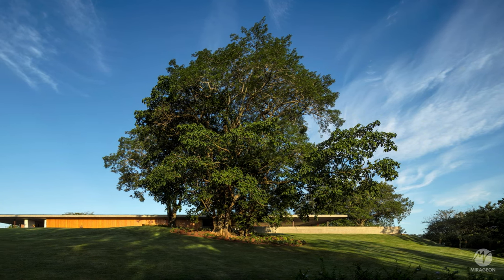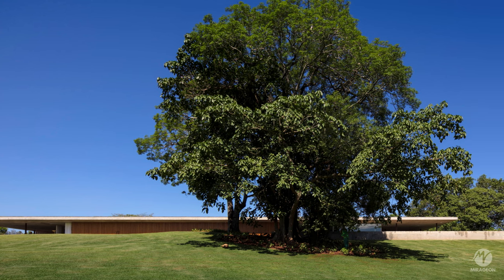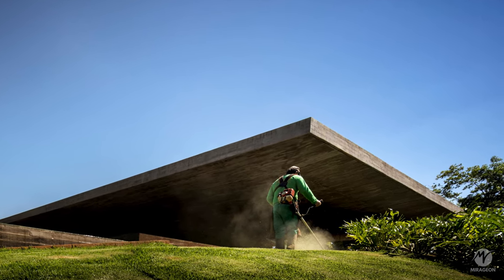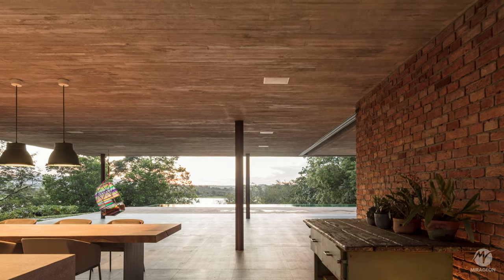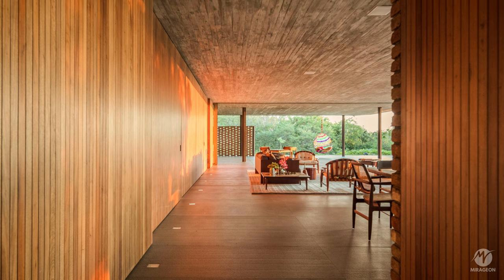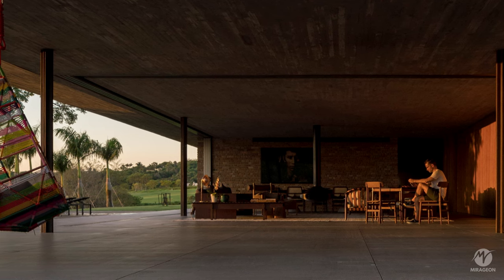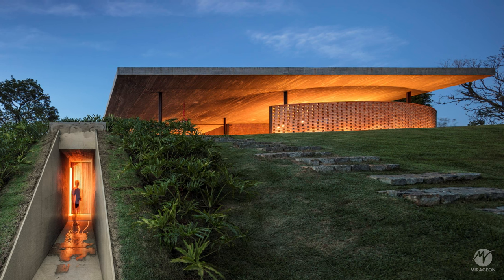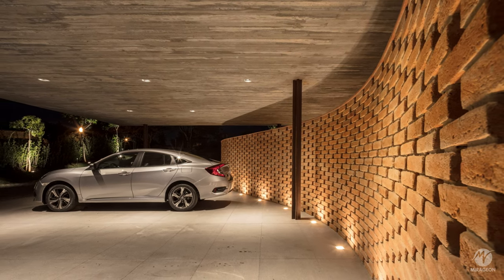The House that Radicalizes Horizontal Lines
We proudly present a genuine architecture, where horizontal lines are pushed to the limit in a contemporary and elegantly designed project. With a prime location seamlessly integrated into the landscape, this house offers thermal comfort, sustainability, and an exceptional lifestyle. Explore the fluid interiors of this home, featuring a warm and welcoming atmosphere. Come and discover this masterpiece of modern architecture and be enchanted by every detail of this luxurious home.

Location: Porto Feliz, SP, Brazil
Area: 1000 sqm
Site: 7000 sqm
Year: 2018
Architecture and Interiors: Studio mk27
Author: Marcio Kogan
Co-author: Lair Reis
Interiors: Diana Radomysler
Architecture Team: Carolina Castroviejo, Oswaldo Pessano, Raquel Reznicek, Ricardo Ariza
Interiors Team: Mariana Ruzante, Renato Périgo
Communication Team: Carlos Costa, Laura Guedes, Mariana Simas, Tamara Lichtenstein
Photography: Fernando Guerra | FG+SG
Manufacturers: Alfio Lisi, Belas Artes, Expormim, Gervasoni, Jader Almeida, Kettal, Lumini, Marvelar, Micasa, Muuto, Oka Tapetes, Oldesign, Patricia Urquiola, Phenícia, Plancus, Ricardo Fasanello, Ronan & Erwan Bourollec, Tecnosystem, Tora Brasil